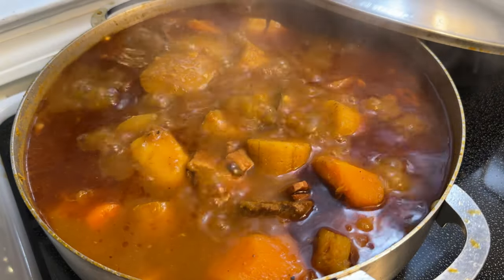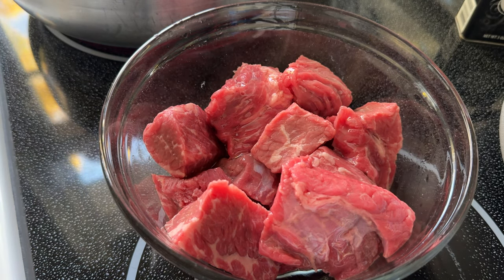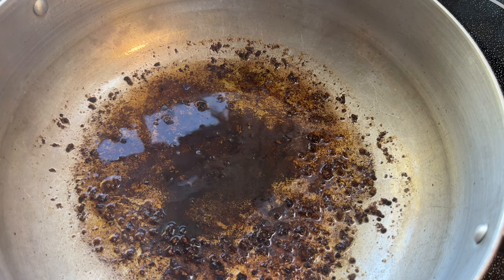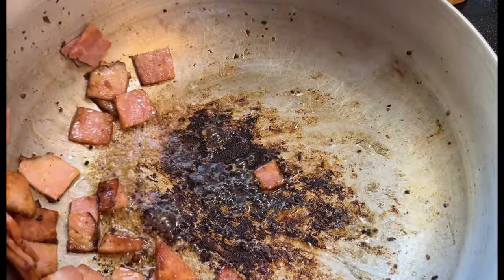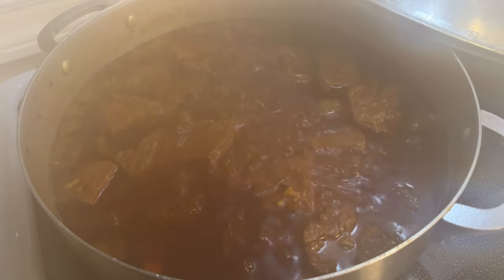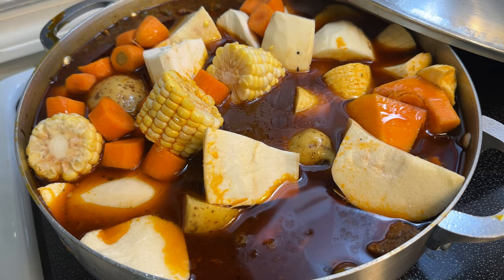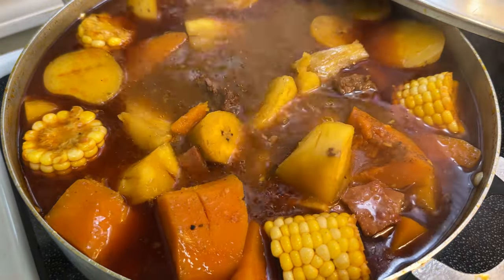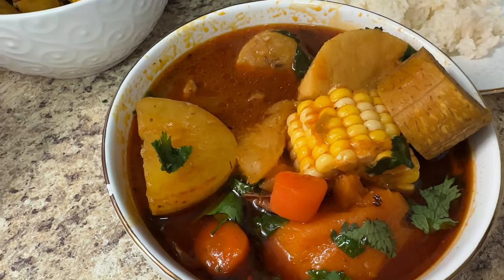Mari's Puerto Rican Sancocho | Mari’s Cooking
Welcome to Mari's Cooking! In this video, I'll be sharing a Puerto Rican Sancocho recipe, a hearty and flavorful Latin American stew that's perfect for bringing family and friends together.

Sancocho is a cherished dish in many Latin American countries, known for its rich flavors and heartwarming qualities. What makes Sancocho so special is the variety of meats, root vegetables, and the blend of seasonings. I'll provide you with tips for perfecting the flavors and achieving the ideal consistency.

Let's dive into the flavors of Puerto Rico together!

INGREDIENTS:

* 1.5lbs - 2lbs chuck beef
* 1/2lb cooked ham
* Olive oil for cooking
* 1 tsp Adobo
* 1/2 tsp onion powder
* 2 heaping tablespoons Sofrito
* 6oz tomato sauce (I mistakenly said a little over a can lol)
* 2 bay leaves
* 1 - 1.5 packets Sazón
* 1 beef bullion
*  3-5 garlic cloves
* 1/2 bell pepper
* 1-2 chopped carrots
* 1 yuca root
* 1 Ñame root (taro or Carribean yam root)
* 2-3 small potatoes
* 2 green plantains or green bananas
* 1 cup of either butternut squash, pumpkin, or acorn squash
* 2 ears of corn, cut into thirds
* Cilantro for garnish (optional)
* OPTIONAL (not shown) - 1 yautia/malanga root

Note: While the foundation of Puerto Rican Sancocho should never change (sofrito, tomato sauce, seasonings, etc), you may swap for whatever root vegetables are accessible to you! Yuca root and pumpkin (calabaza) should be the easiest to find besides potatoes and carrots, so add those!

✨Verses of the Week✨

‬‬ ‭‭ “So let us come boldly to the throne of our gracious God. There we will receive his mercy, and we will find grace to help us when we need it most.”
-Hebrews‬ ‭4‬:‭16‬ ‭

‬ ‭The Lord says, “I will rescue those who love me. I will protect those who trust in my name. When they call on me, I will answer; I will be with them in trouble. I will rescue and honor them.”

-Psalms‬ ‭91‬‬:‭14‬-‭15